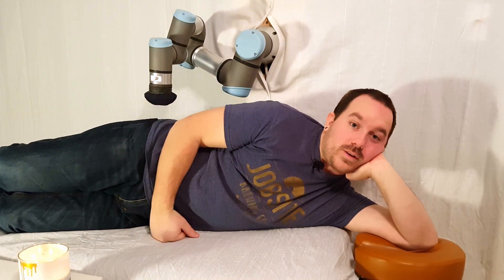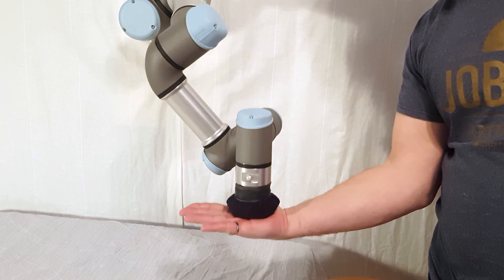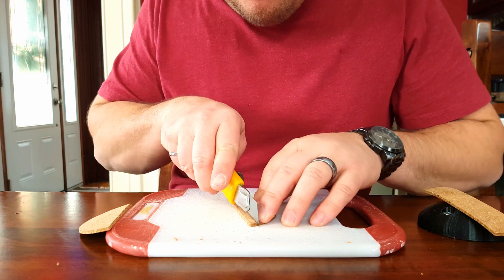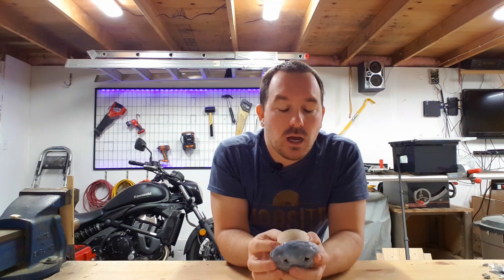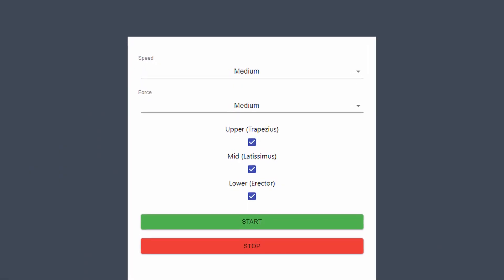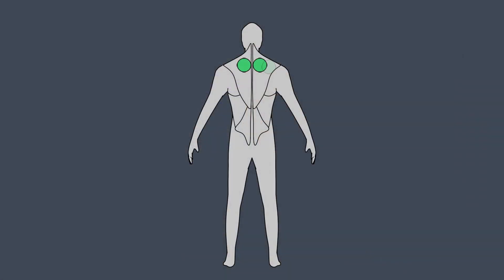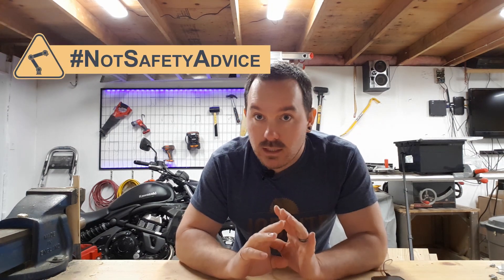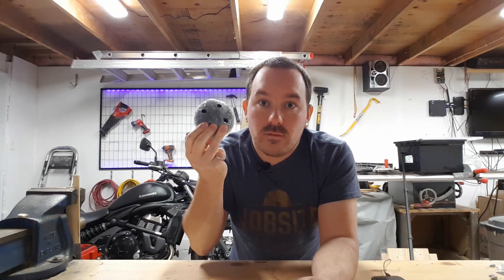Robot Arm Massage - UR3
I love getting massages, but not driving, spending a bunch of money, and wearing a mask.  Home massage is the way to go, and I know exactly the assistant that can do it...